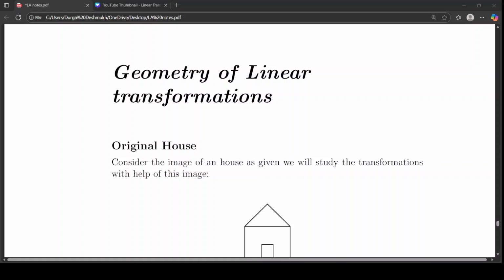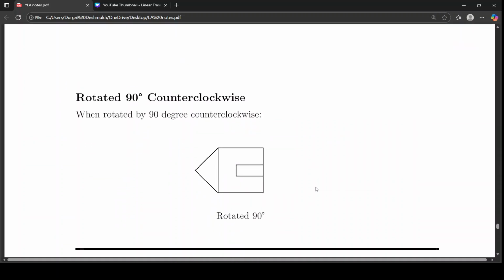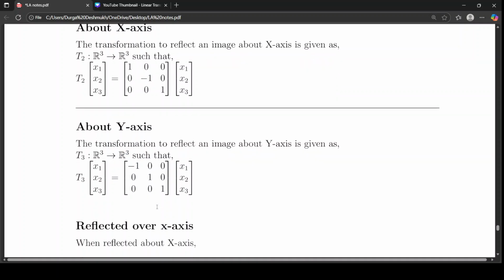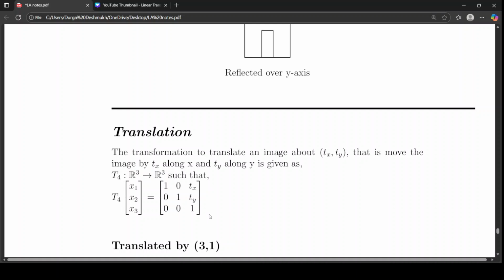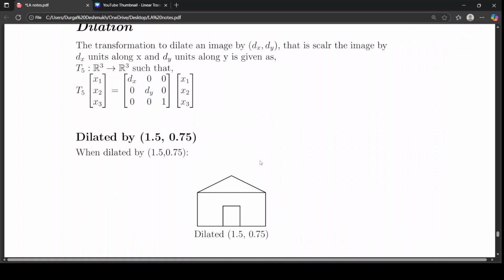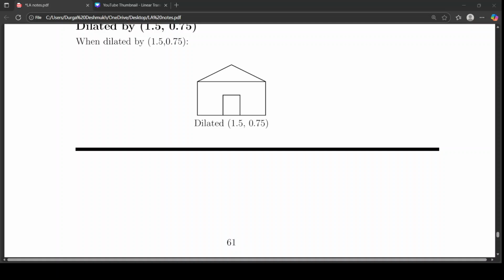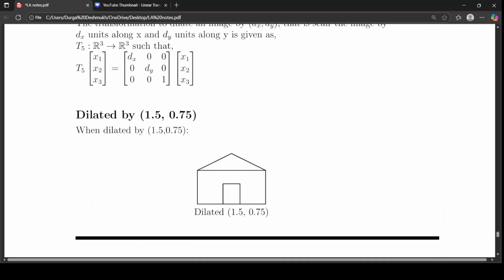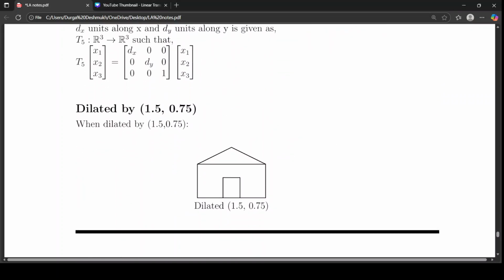Geometry of Linear Transformations | Linear Algebra | BSc Life | SEE Prep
Ever wondered how rotation, reflection, translation, and dilation actually reshape objects in space? In this video, we break down the geometry of linear transformations using a simple yet powerful visual: a house 🏠.

📐 What you'll learn:
How each transformation alters position, orientation, and scale
The geometric intuition behind matrix operations
Real-time visual examples using a house image to anchor your understanding
Whether you're revising for exams or exploring linear algebra for the first time, this video offers a clear, visual approach to mastering transformations.

🎯 Perfect for students of mathematics, data science, and anyone curious about how geometry meets algebra.